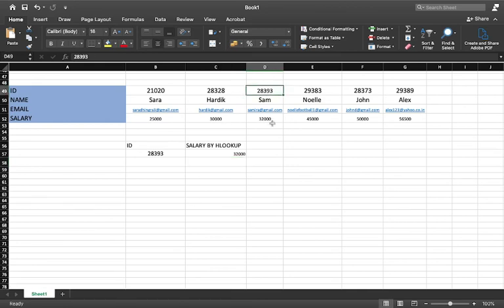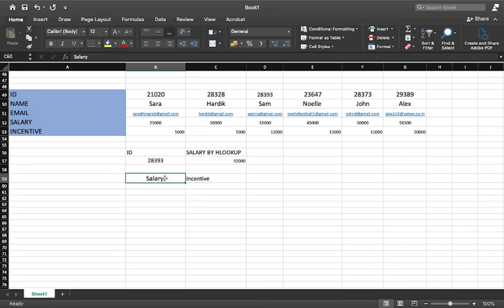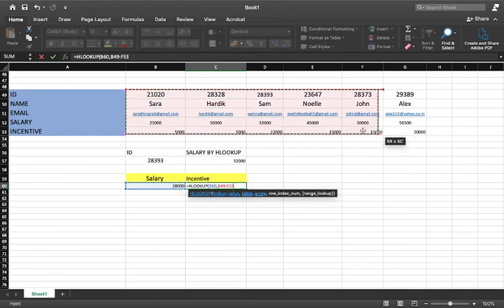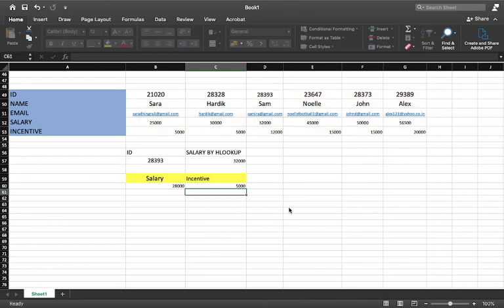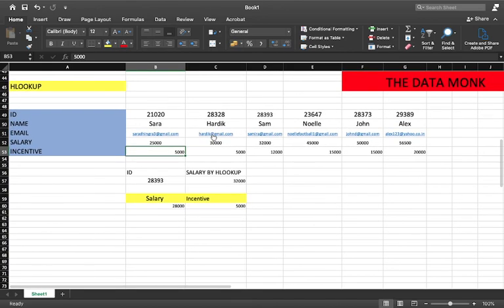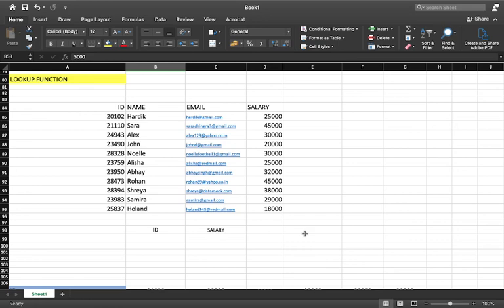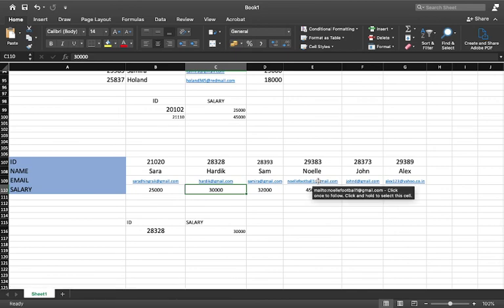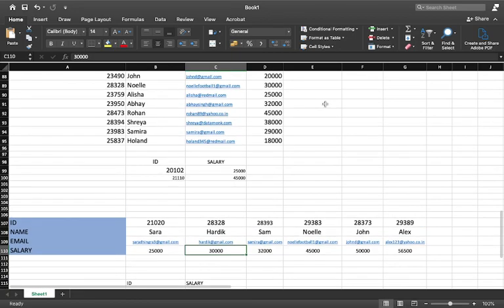Hlookup and Lookup In Excel | Part 2 | MS Excel for Interview | The Data Monk